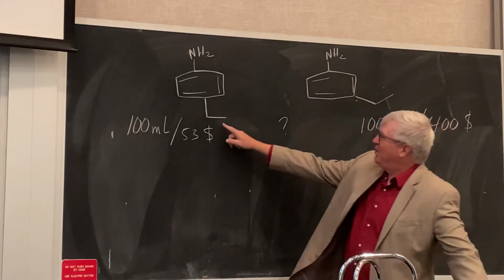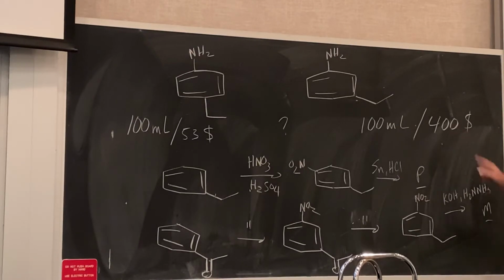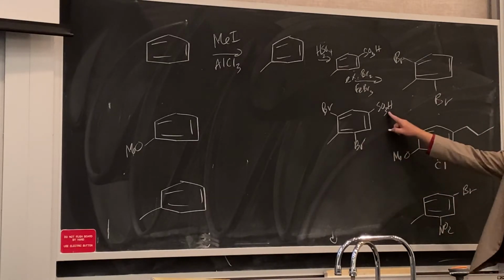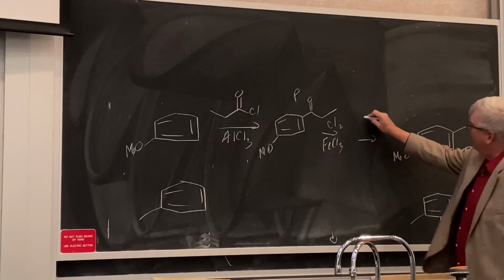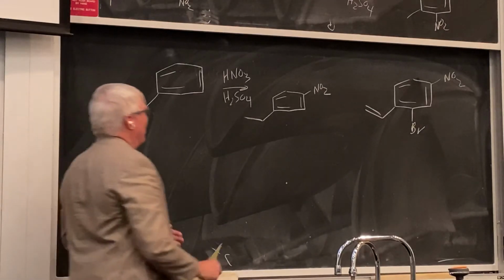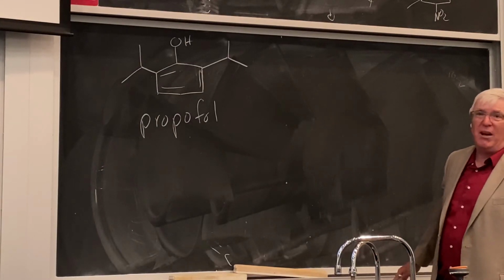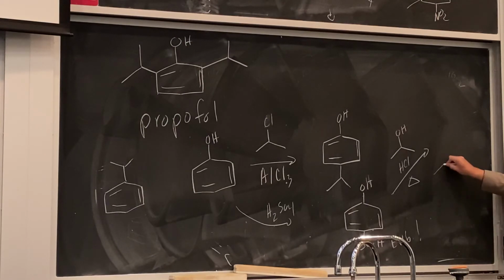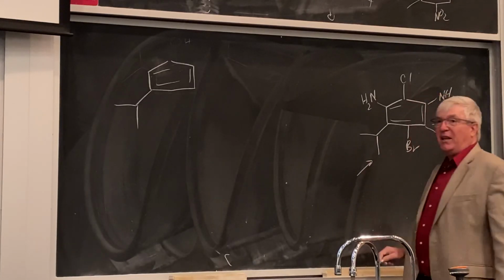CHEM352-Ch.18 Part 4a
Ch18 part4a